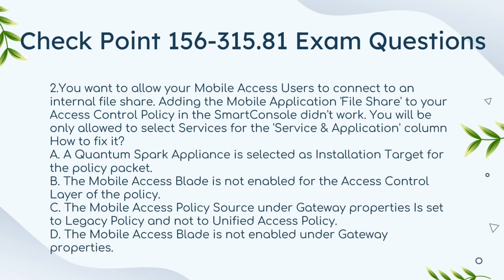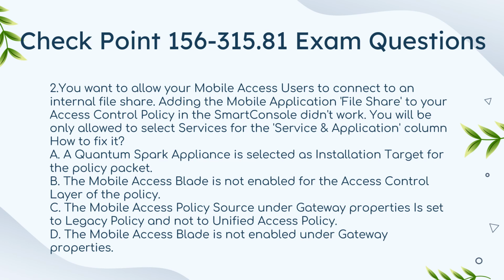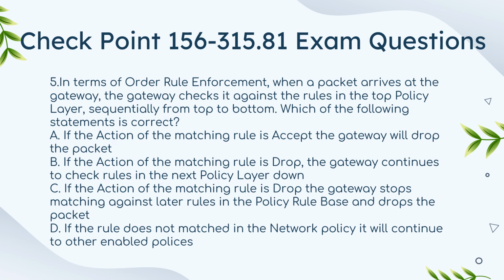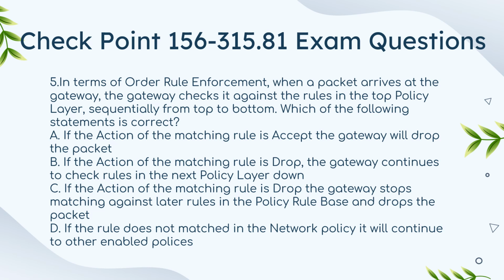156-315.81 Check Point Exam Updated Questions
Check Point 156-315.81 exam updated questions are valuable for you to prepare for the test well. To pass Check Point certification 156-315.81 exam, you can learn how to
1.Backup your R81.1 Security Gateway and Management Server
2.Build, test and troubleshoot a clustered Security Gateway
3.Upgrade and troubleshoot a Management Server
4.Configure and maintain security acceleration solutions
5.Manage, test and optimize corporate VPN tunnels